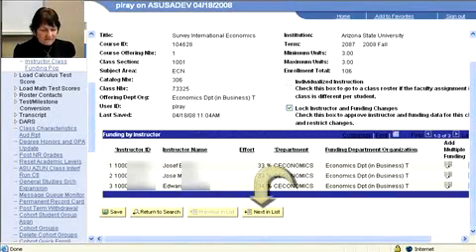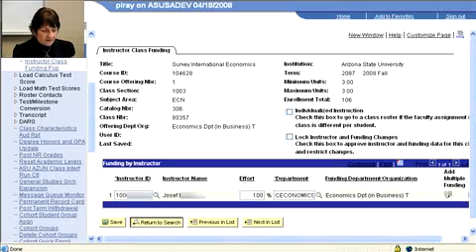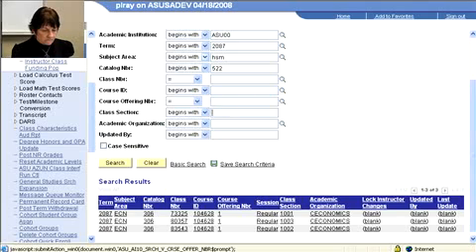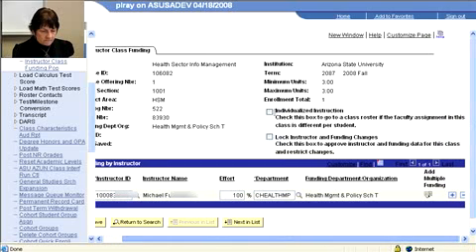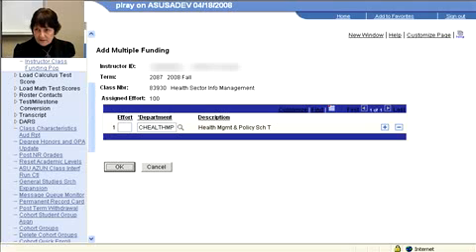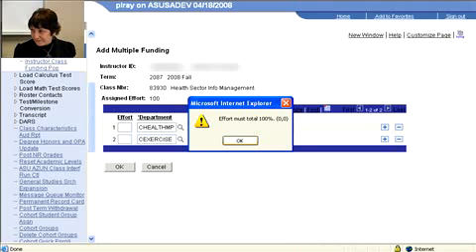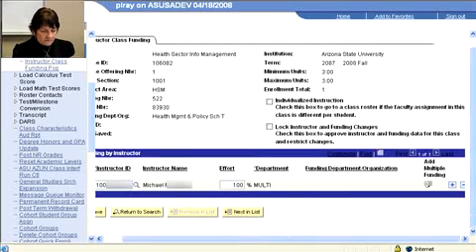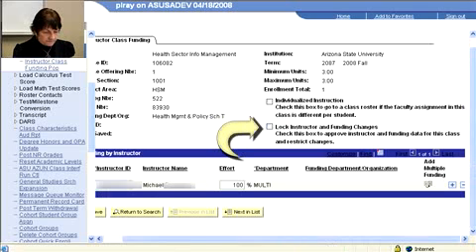Instructor Class Funding:Single Instructor/Multiple Funding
This video tutorial gives a detailed example of how to appropriately use Instructor Class Funding on regularly scheduled classes with a single instructor funded by a multiple sources.